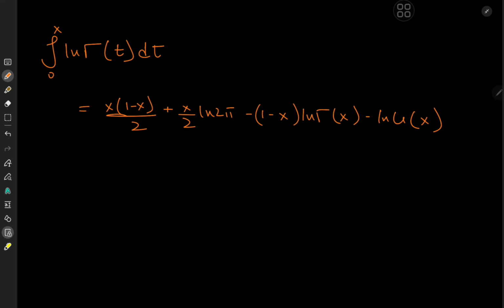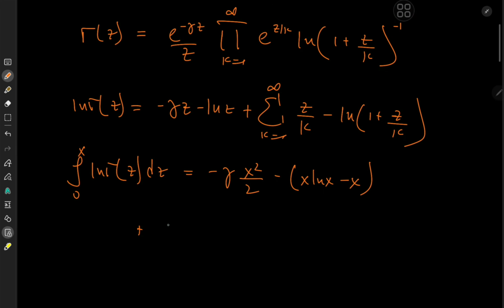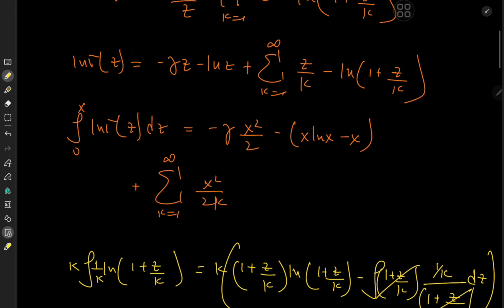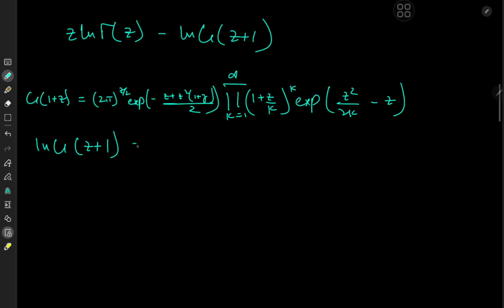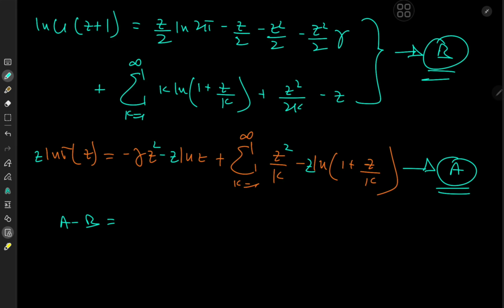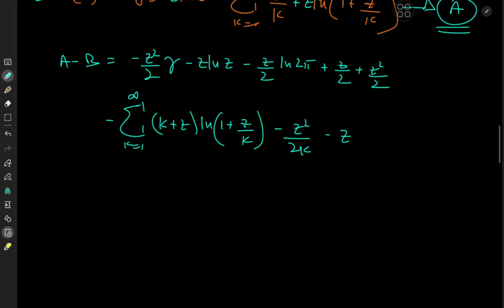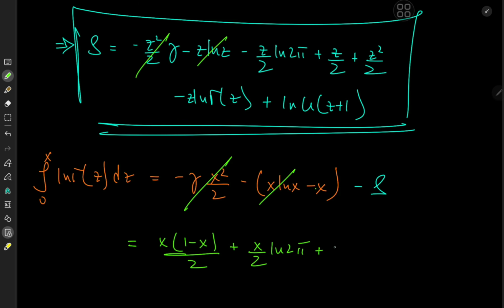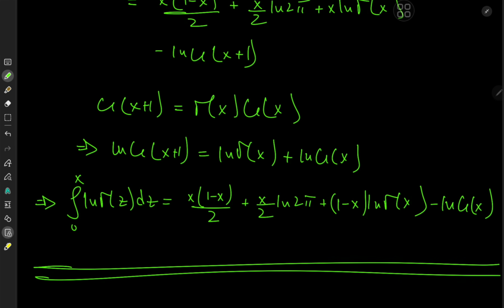A gorgeous result featuring the gamma and barnes G-functions